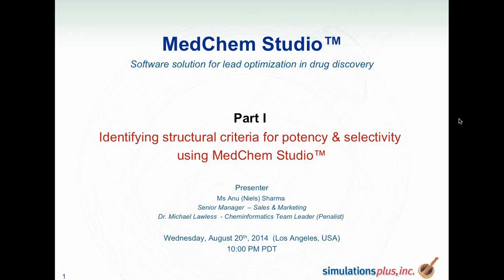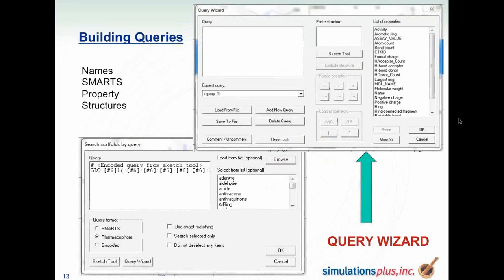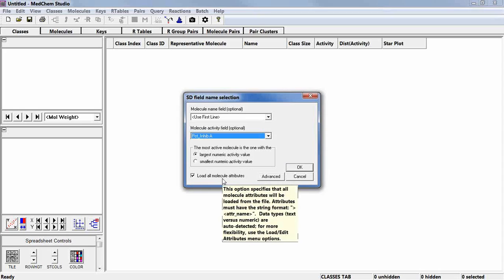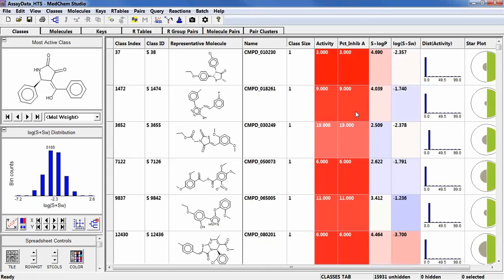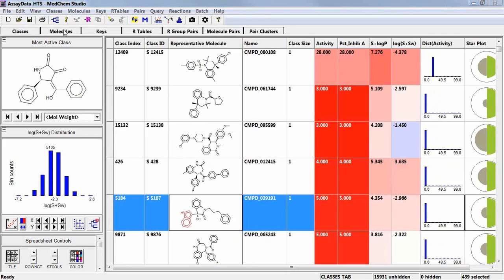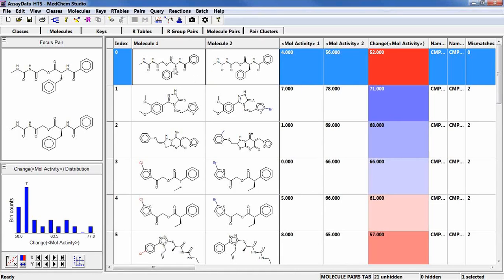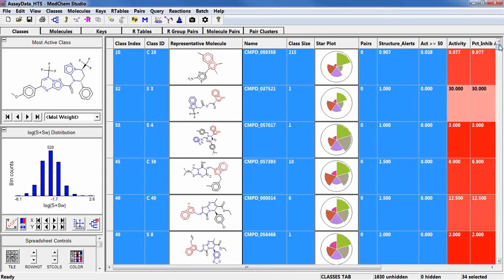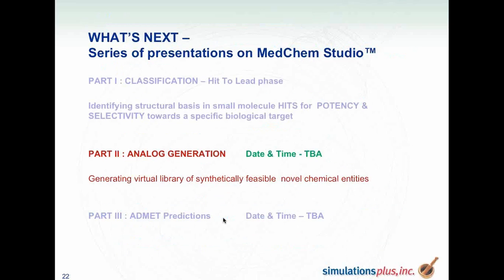Identifying Structural Criteria for Potency using MedChem Studio™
This video shows how MedChem Studio™ can be used to analyze percent inhibition data from a high-throughput screening experiment in order to identify candidates for further optimization.